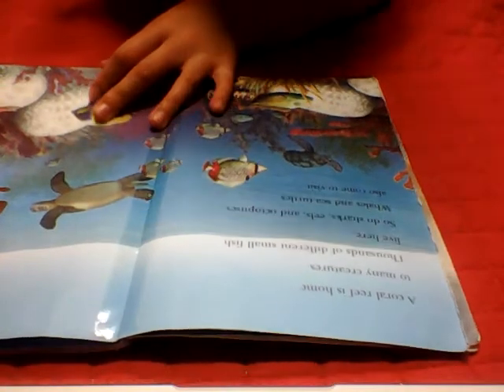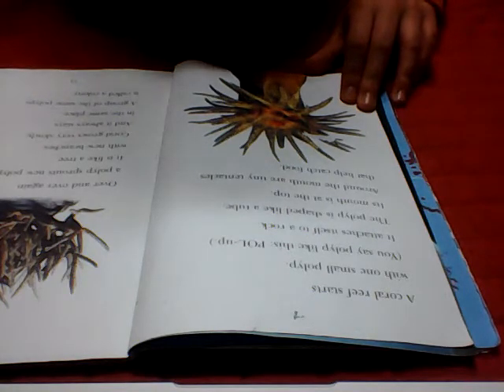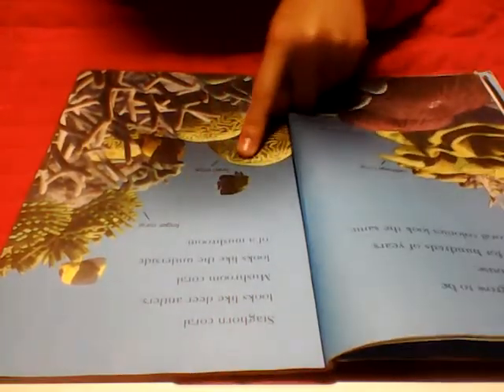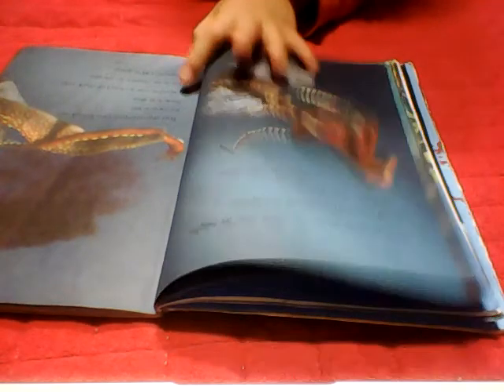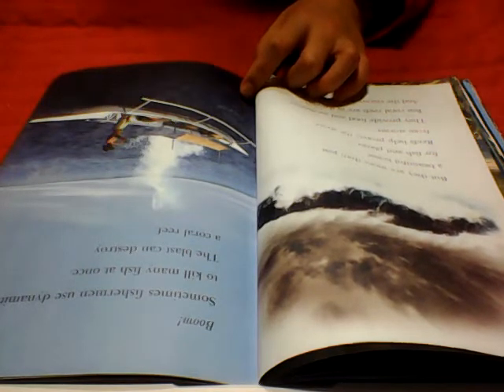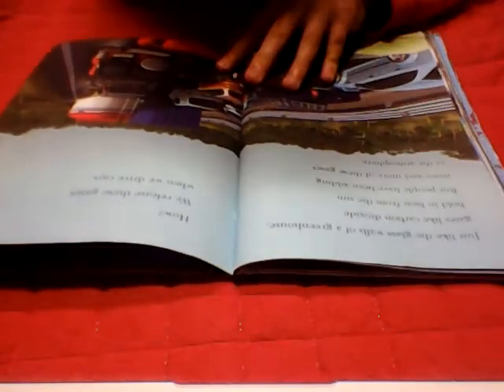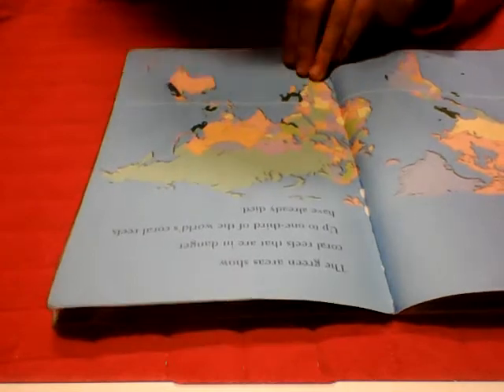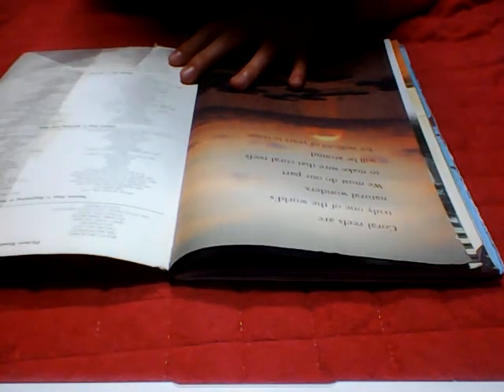coral reefs in dangerread aloud